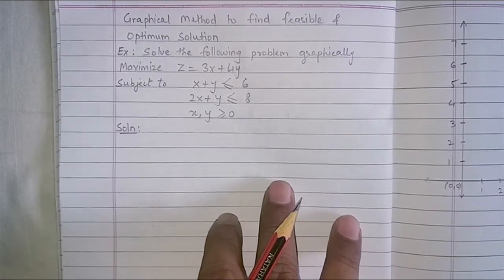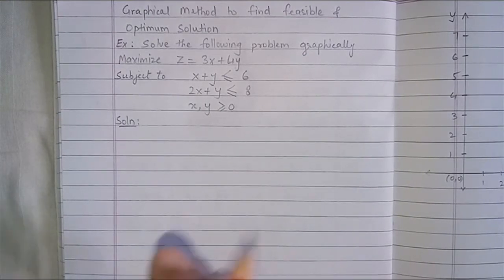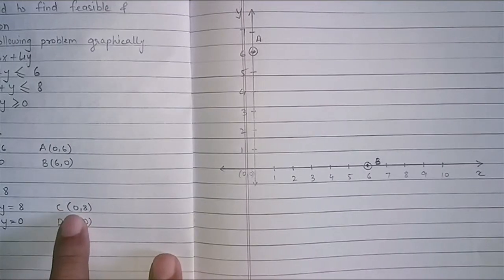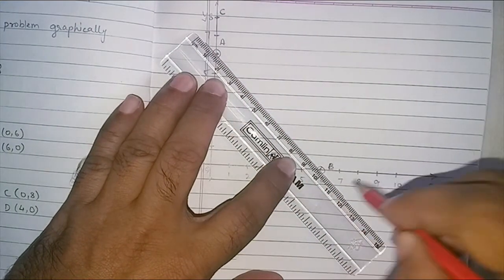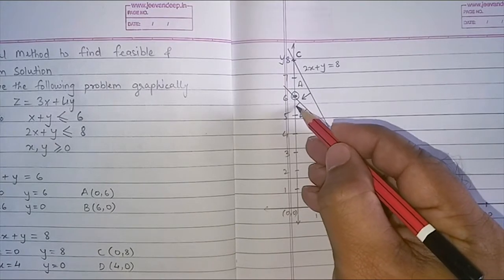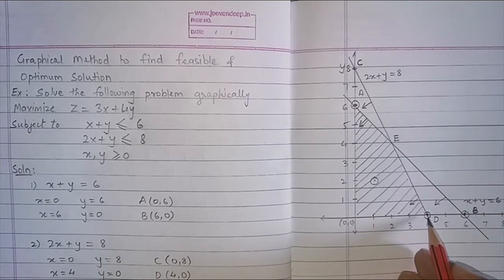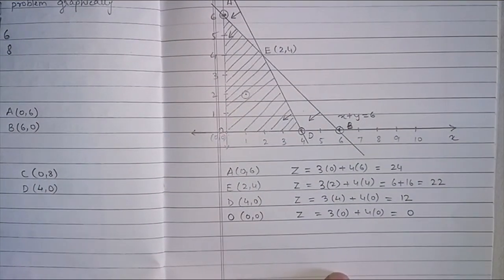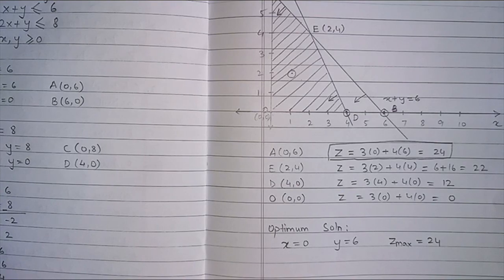LPP Graphical Method - 1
Linear Programming Problem - Finding Feasible and Optimum Solution using Graphical Method.